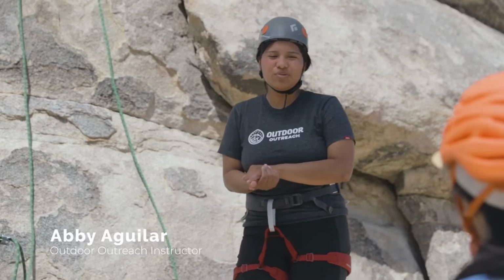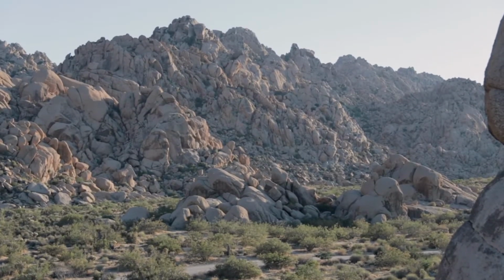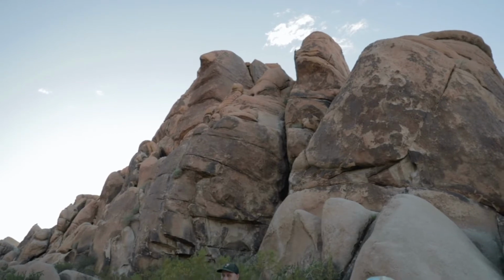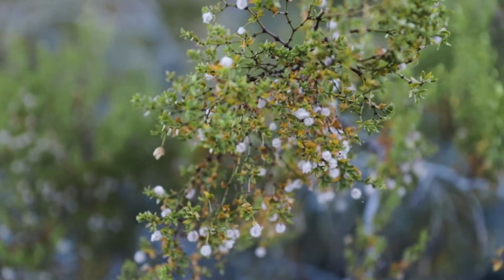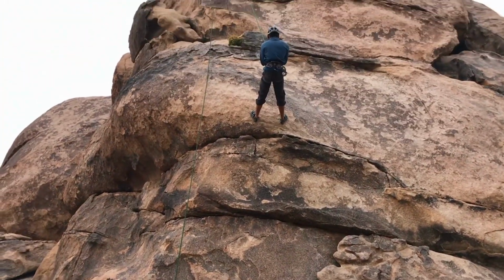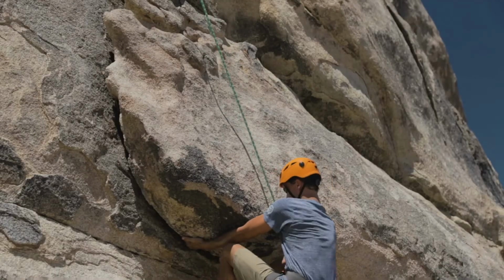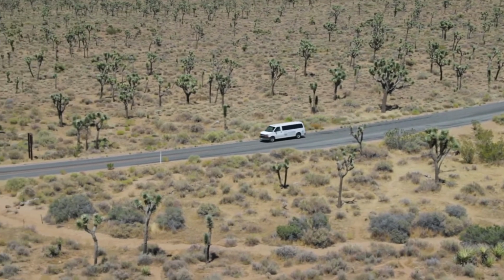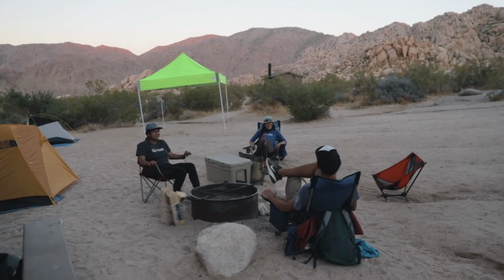Audio Described Version: Ways to Enjoy Joshua Tree National Park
What to do and how to do it in Joshua Tree! Here are tips from the experts at Outdoor Outreach and a few park rangers! More information about Joshua Tree can be found on the park's

Outdoor Outreach is a nonprofit organization and Joshua Tree National Park partner. They produced a series of educational videos about Joshua Tree National Park.